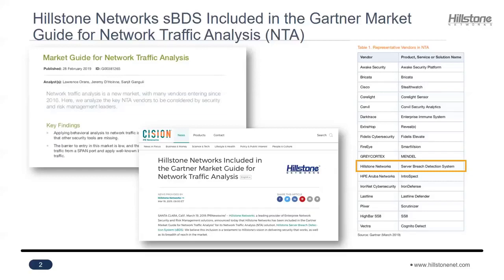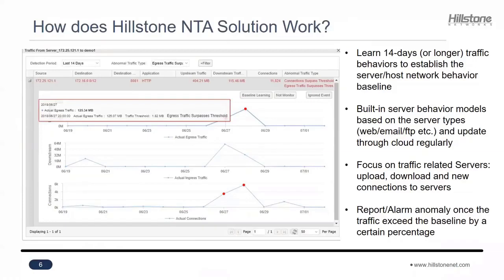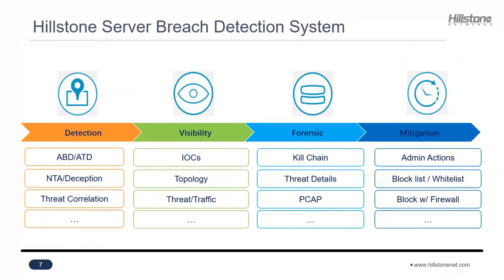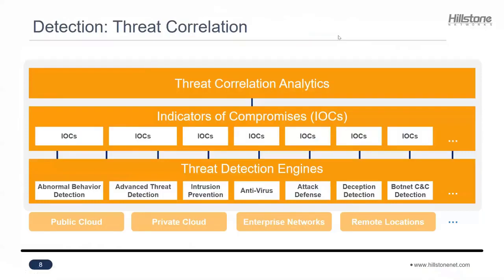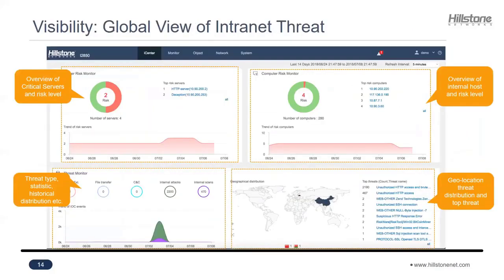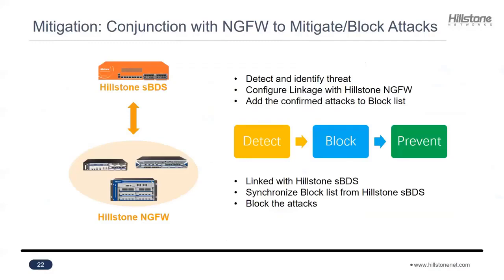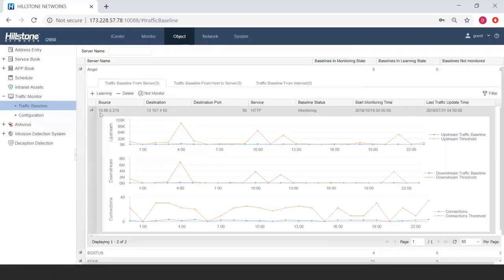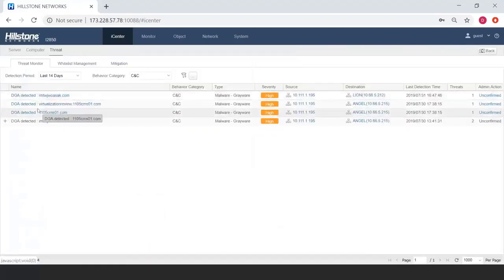Hillstone Network Traffic Analysis Solution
Η λύση sBDS της Hillstone διασφαλίζει την προστασία του δικτύου και του server από υψηλού κινδύνου απειλές μέσω του Artificial Intelligence και Machine Learning.